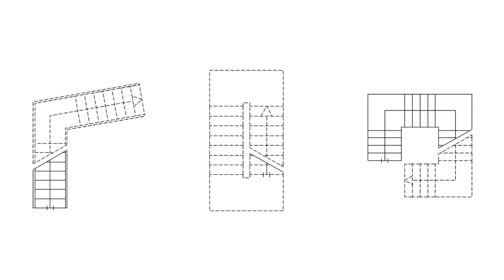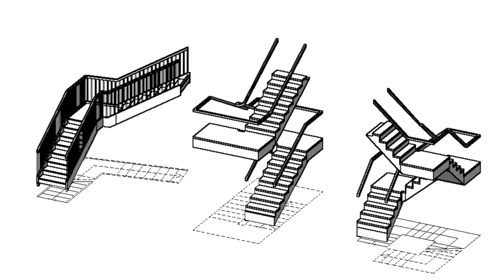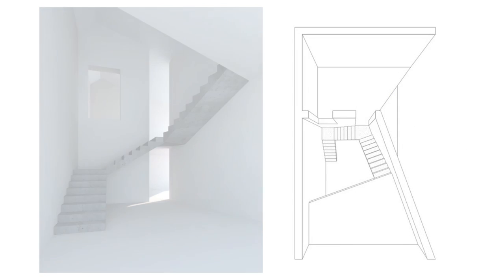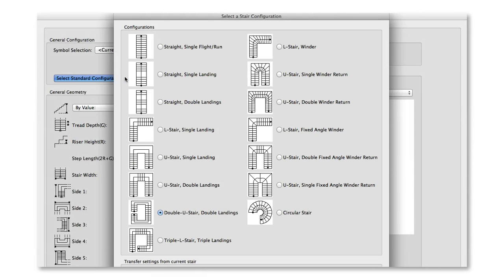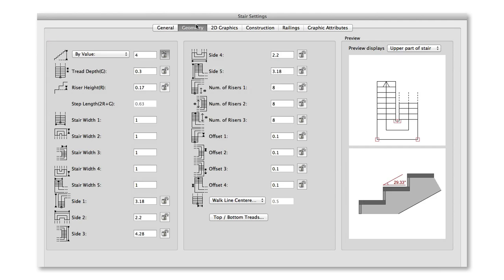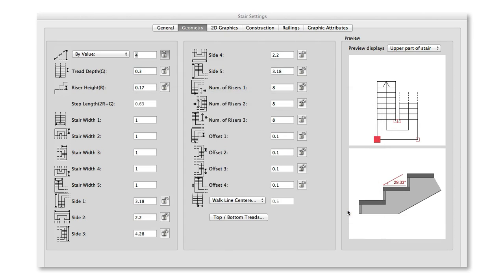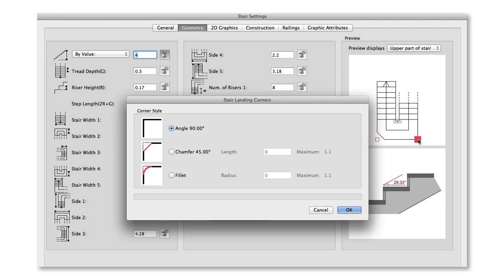Stairs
As the functionality of stairs continues to advance with new configurations and features, you can now create more complex stair layouts.